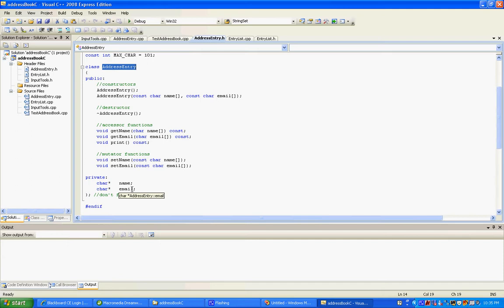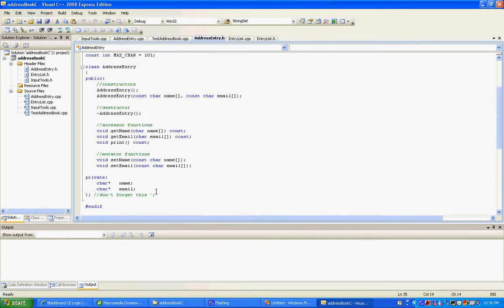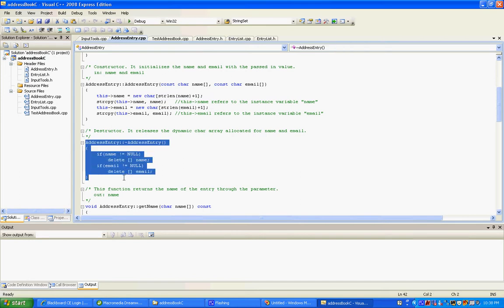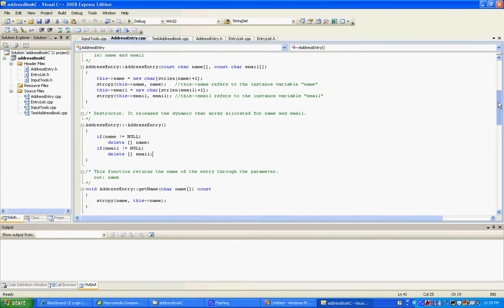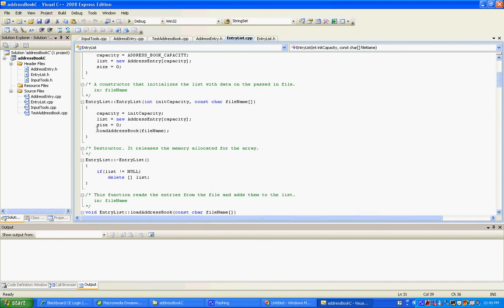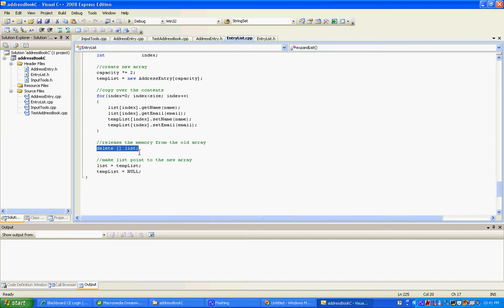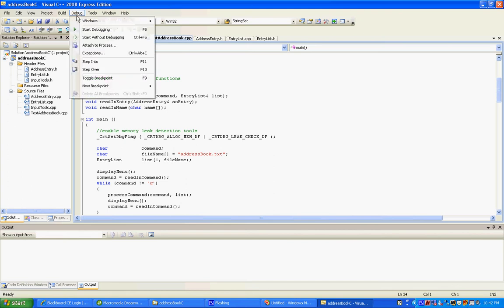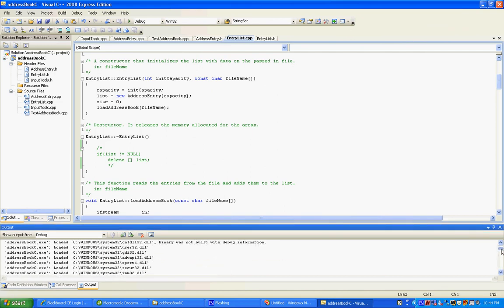Module 6: Address Book version C